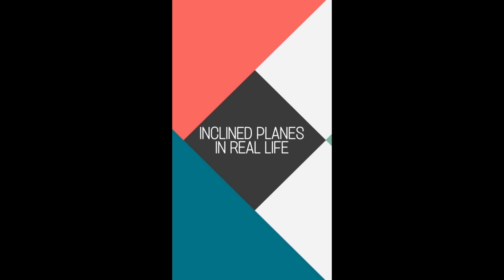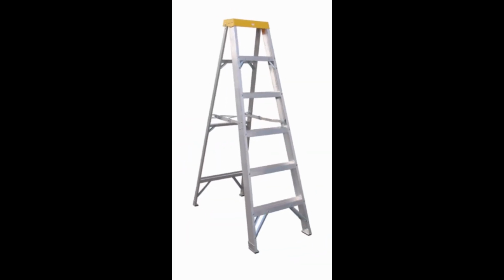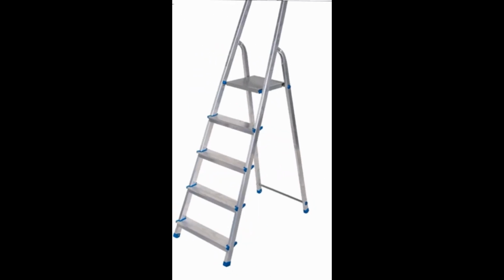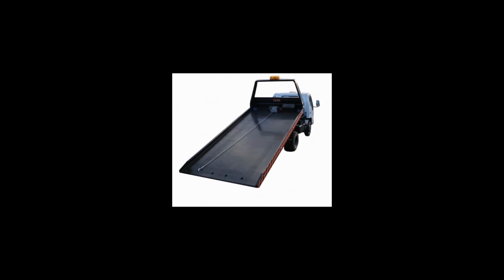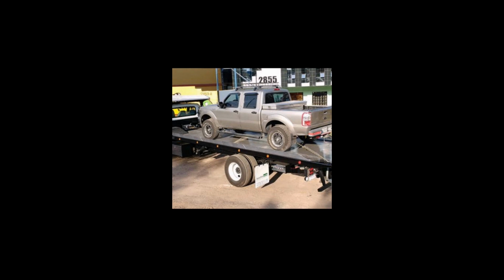PIA Inclined plane